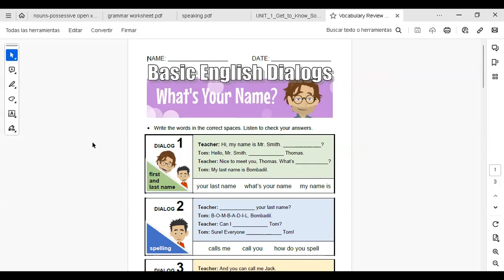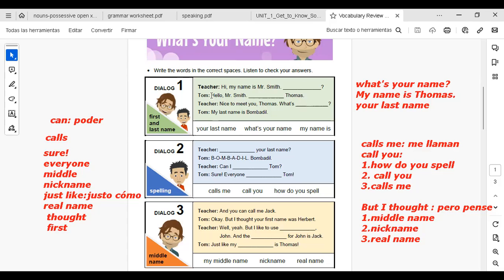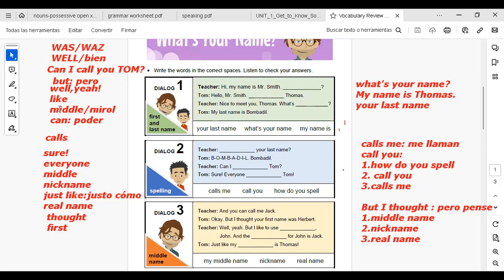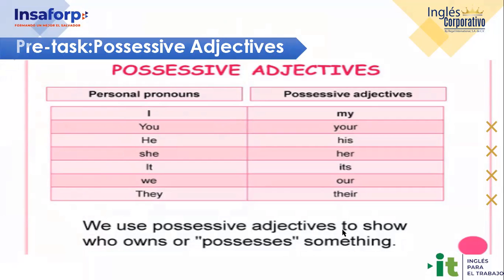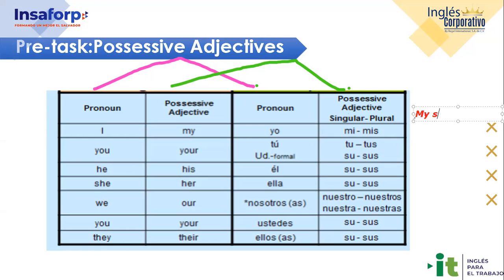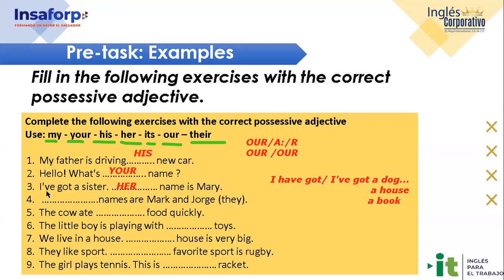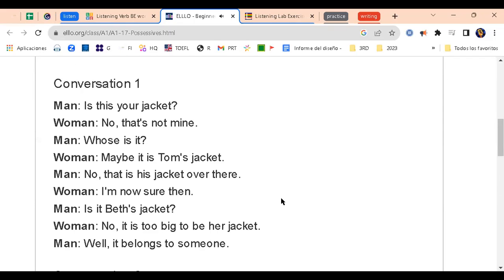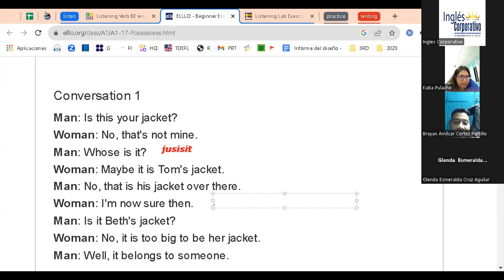SESION 4-19-10-23-IC29750-0001-2023-RAMÍREZ-Possesive adjectives and nouns